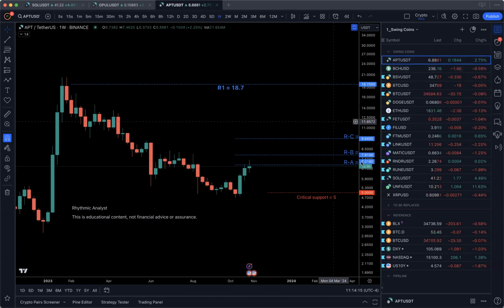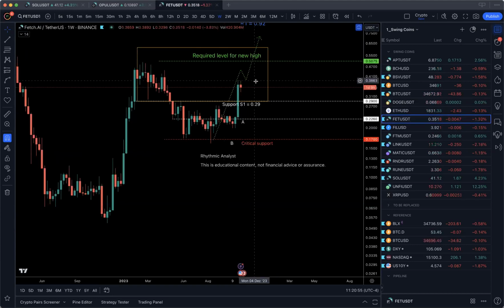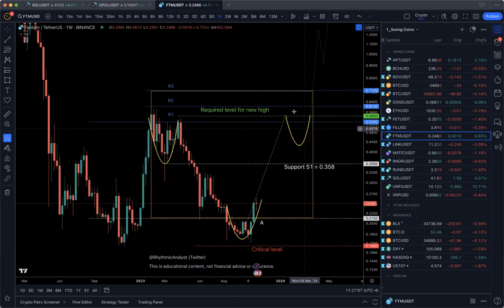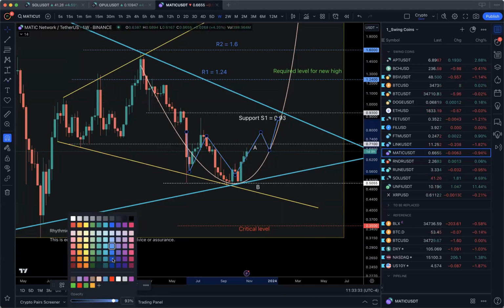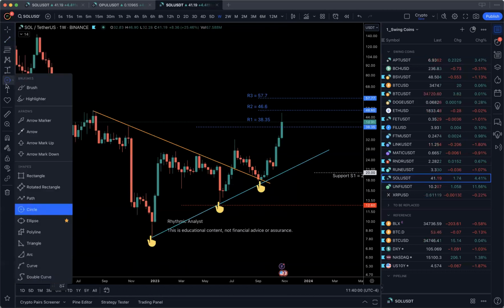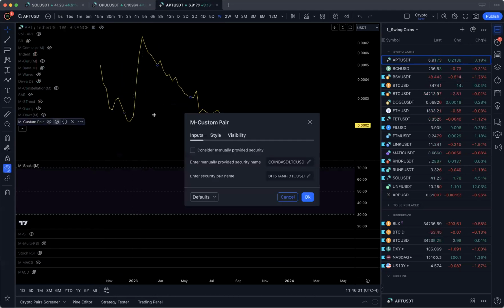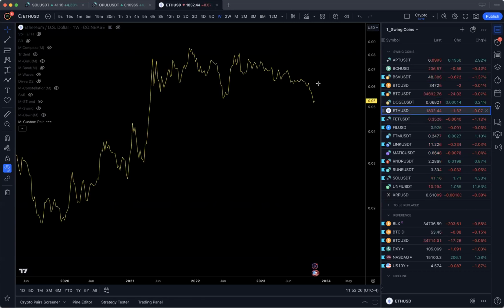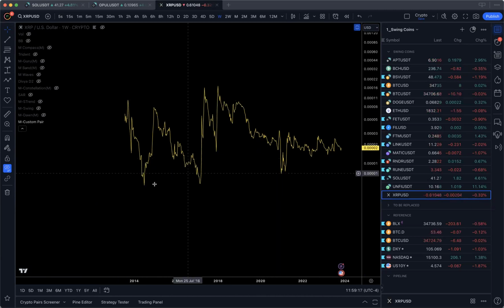Crypto Education part2 4th Nov 2023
- 15 swing coins
- Comparing 15 coins w.r.t. BTC